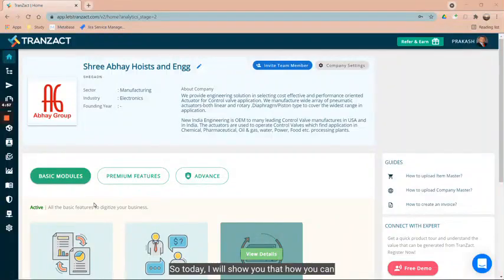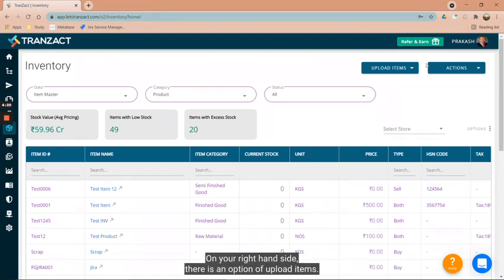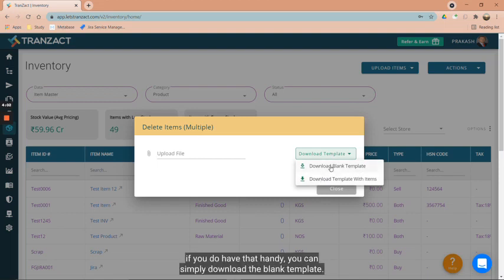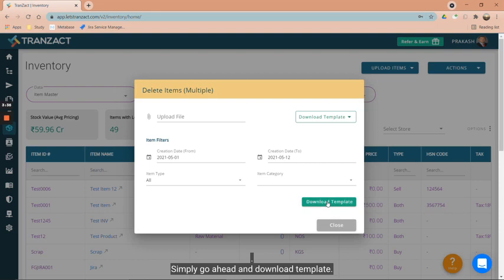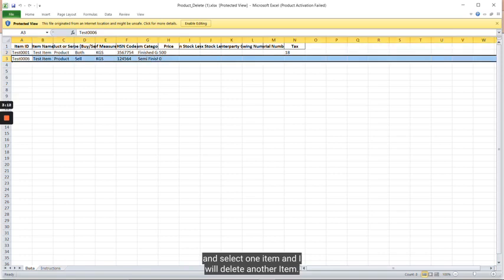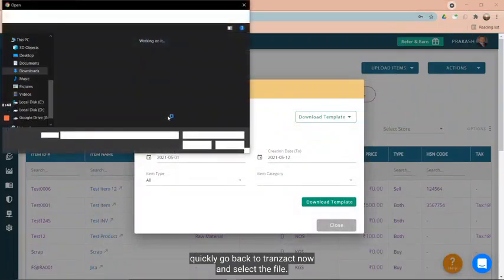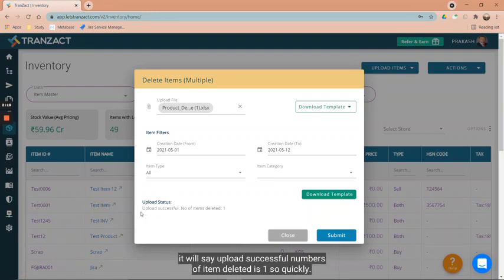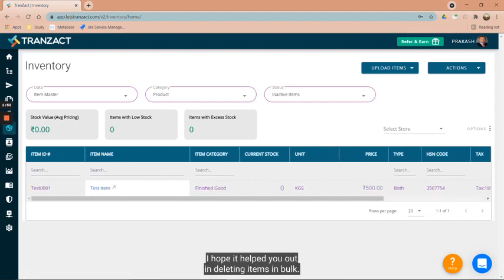Delete Item In Bulk (Sub)